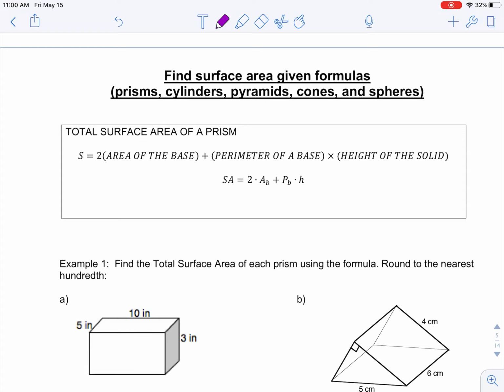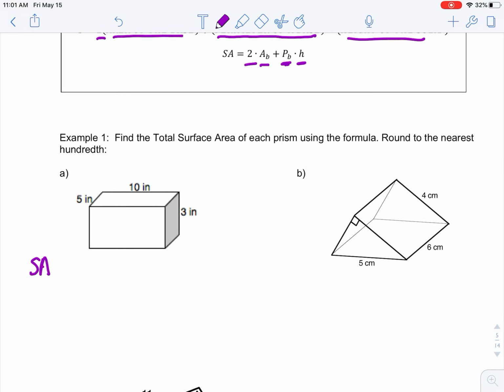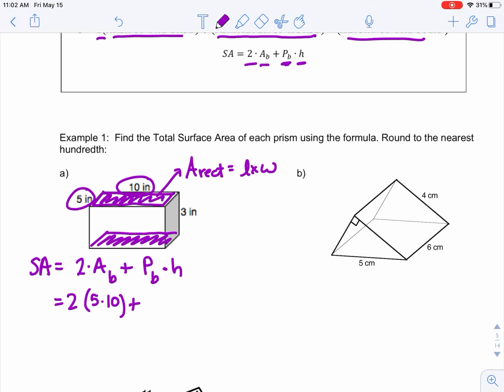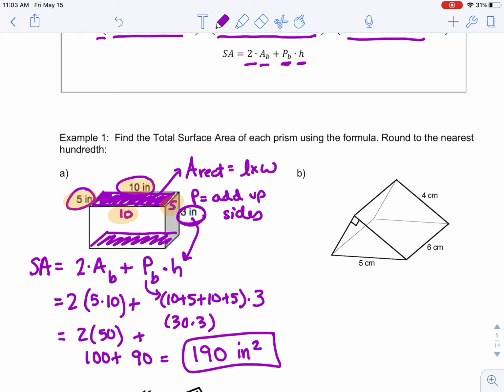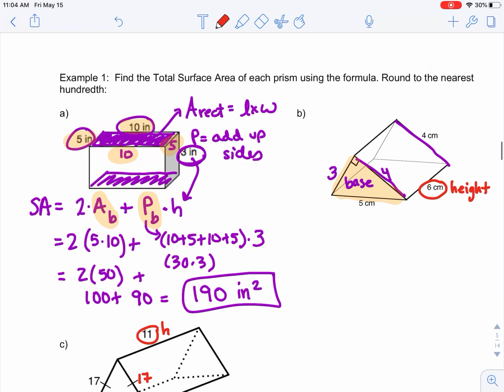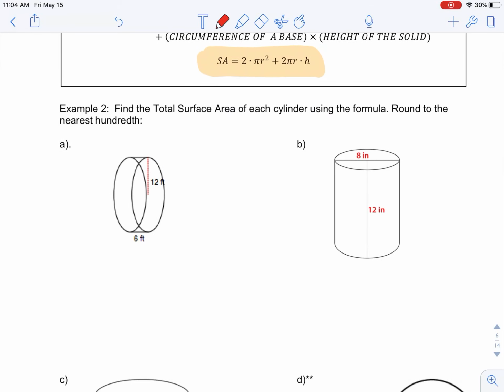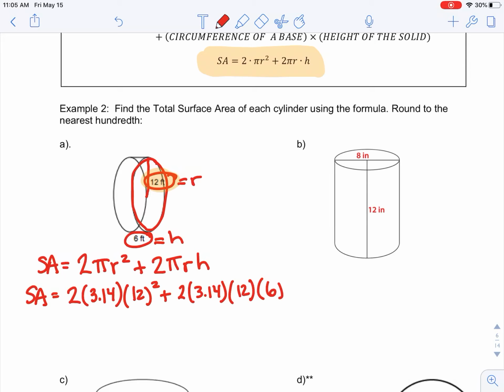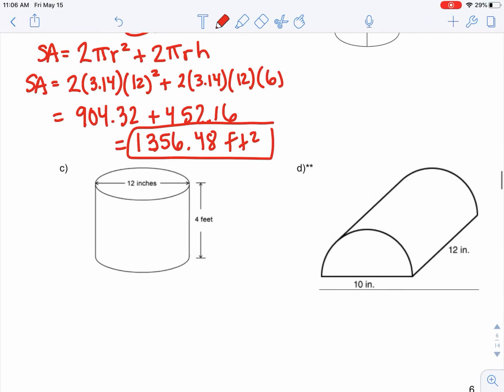Unit 10 pages 5 and 6